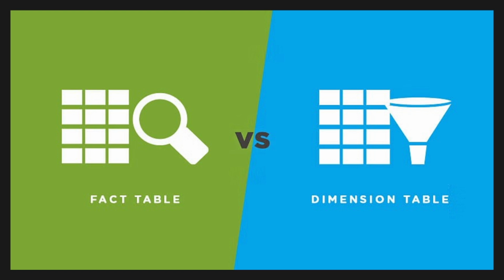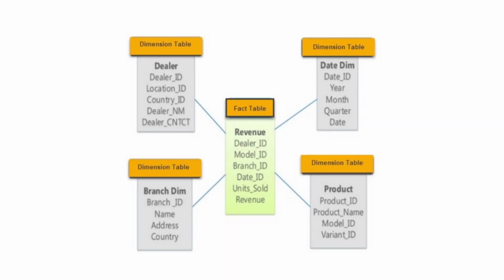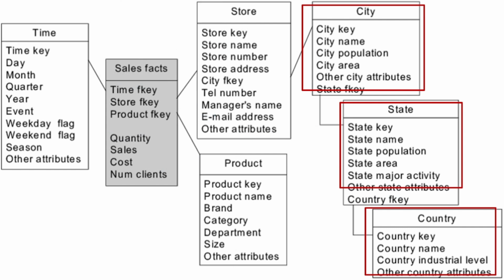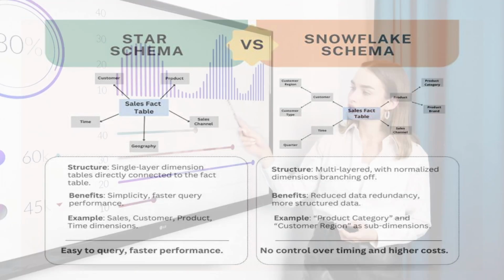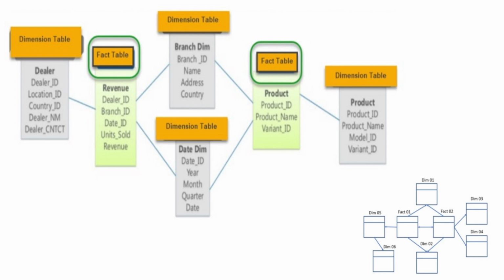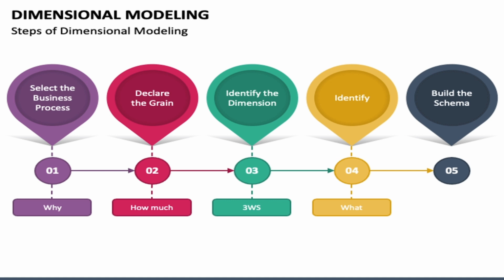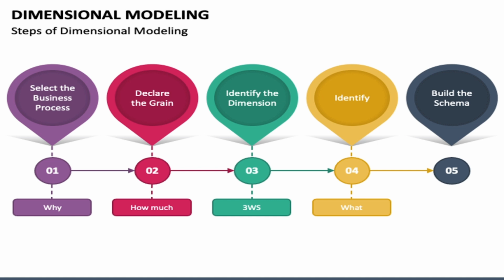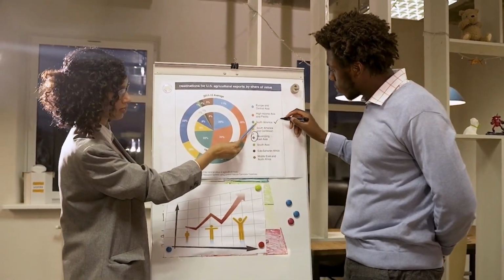Star vs. Snowflake vs. Galaxy Schema | Choosing the Best Data Warehouse Model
🚀 Star Schema, Snowflake Schema, or Galaxy Schema? Which one is the best for your data warehouse? In this video, we break down the key differences between these three dimensional modeling schemas, helping you choose the right one for your business.

📌 What You’ll Learn:
✅ What is a schema in dimensional modeling?
✅ Star Schema: Simple, fast, and best for small datasets
✅ Snowflake Schema: More complex but saves storage
✅ Galaxy Schema: Best for complex data relationships
✅ How to build a dimensional model step by step

⌛Timestamps:
00:00 – Introduction
00:49 – What is a Schema?
01:20 – Star Schema Explained
02:17 – Snowflake Schema Explained
03:10 – Star vs. Snowflake Schema (Key Differences)
04:10 – Galaxy Schema Explained
04:55 – Choosing the Right Schema for Your Business
05:30 – Steps to Build a Dimensional Model
08:00 – Conclusion